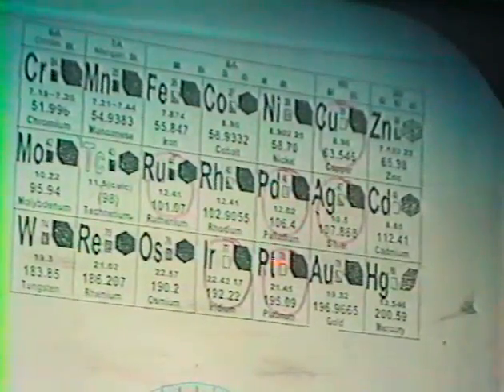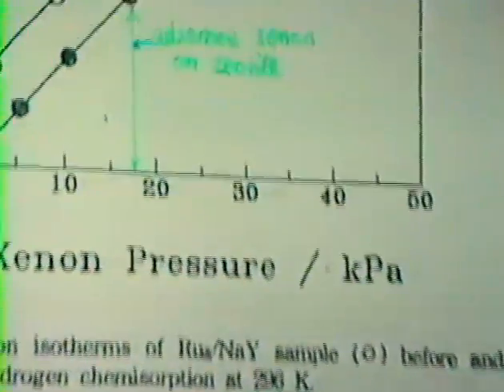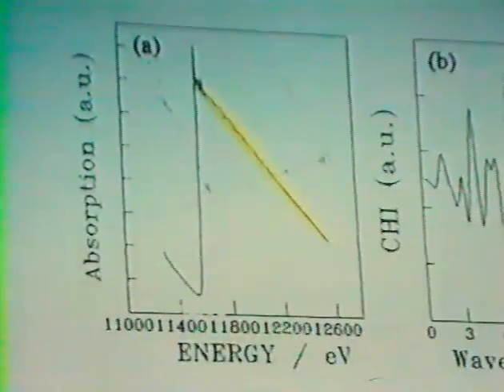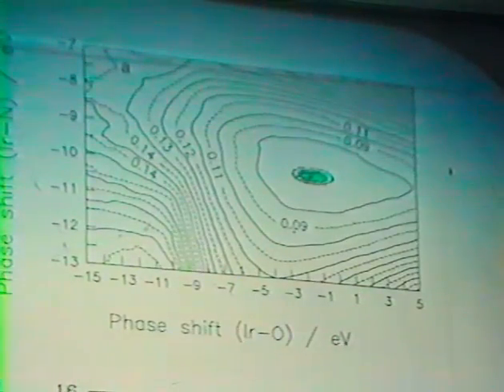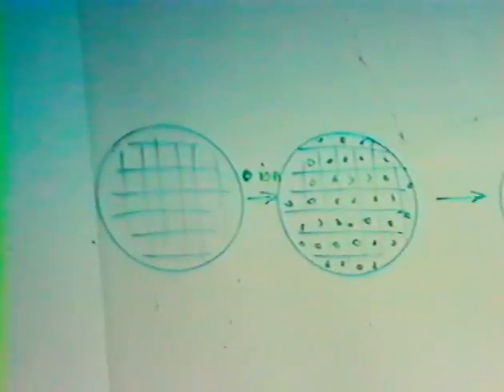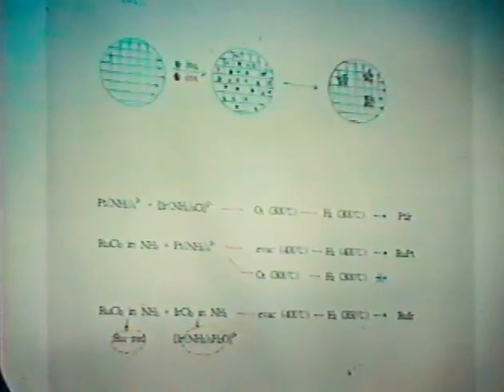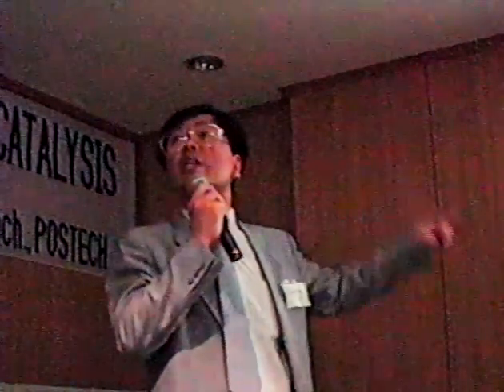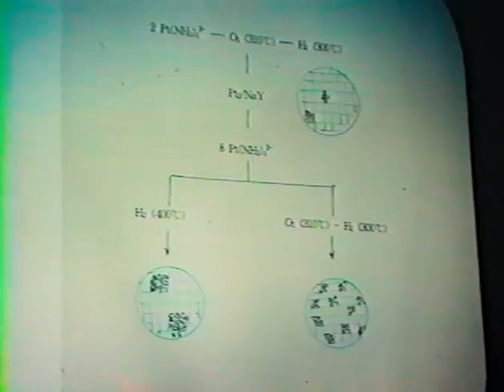Ryong Ryoo: Bimetallic catalysts supported on NaY zeolite